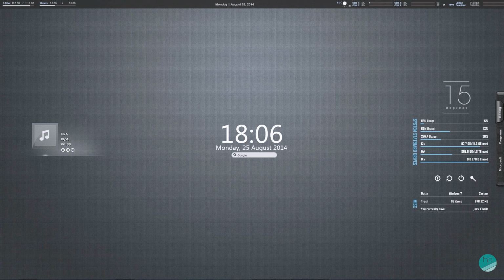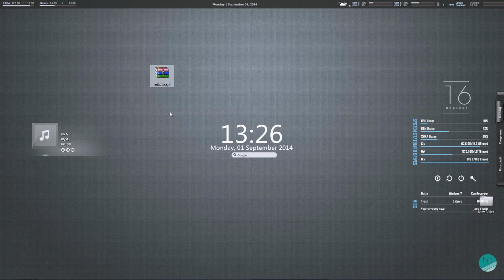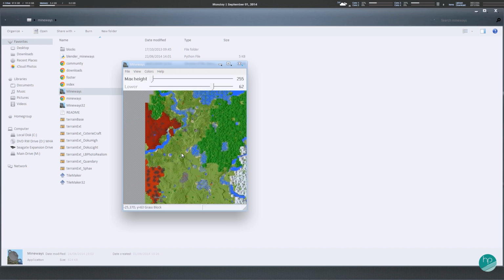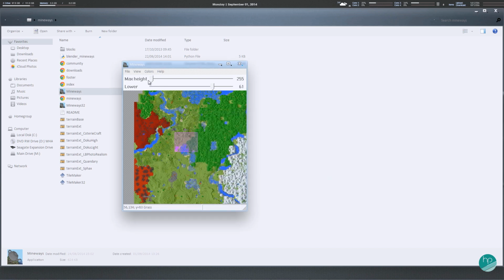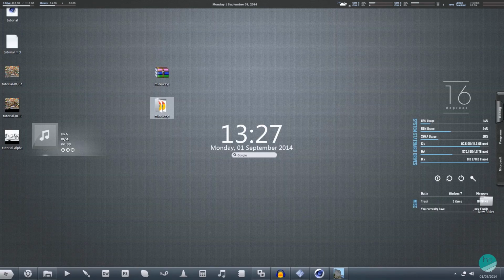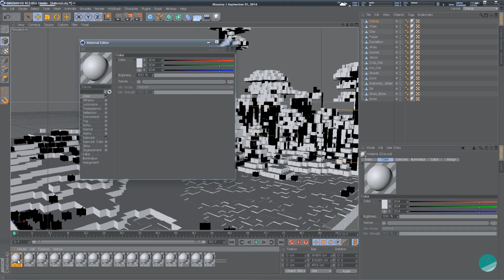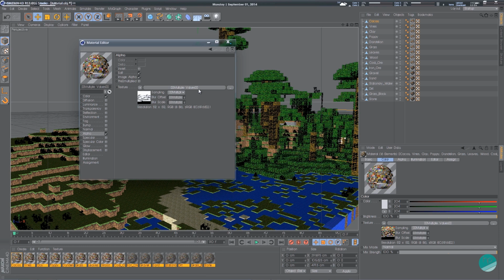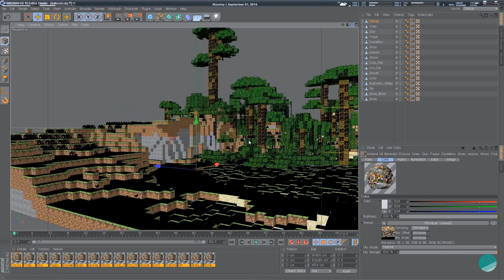How To Import A Minecraft World Into Cinema 4D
READ DESC! In this tutorial you will learn how to import a world from Minecraft into Cinema 4D to create animation

0:25 - Downloading Mineways (To extract 3D Minecraft world)

0:44 - Extracting using WinRAR (Link above)

1:00 - Retrieving Minecraft world from the map

1:56 - Importing world into Cinema 4D

2:10 - Adding texture to ma

Minecraft Animation Serise: TO COME!

If you have any suggestions for future videos or tutorials COMMENT them below

and I'll give you a shoutout when i make it!

FAQ:

A: I used Camtasia Studio Pro 8.

Q: What equipment??
A: Blue Snowball Microphone.

A: AMD FX-8350 4 GHz, 8 Cores | HIS 7950 IceQ Turbo 3GB Graphics Card | 8GB

DDR3 RAM |

Programs Used:

Audacity
Mineways
Cinema 4D
Camtasia Studio Pro 8